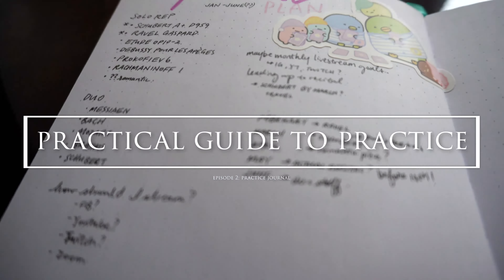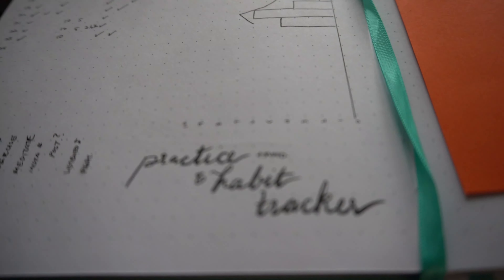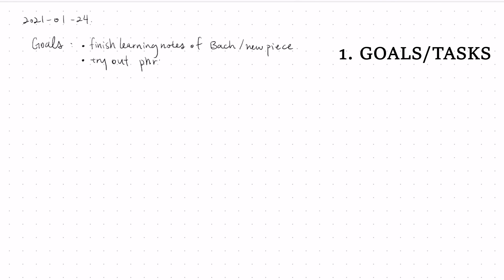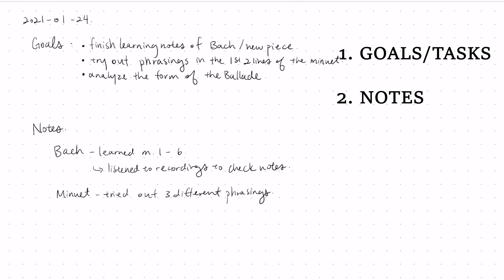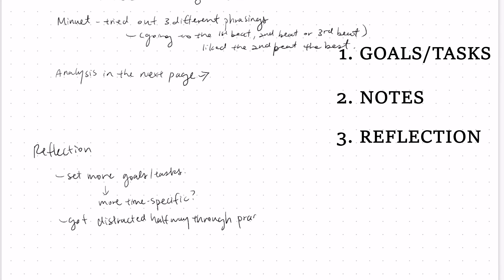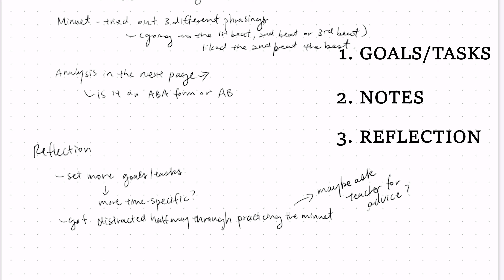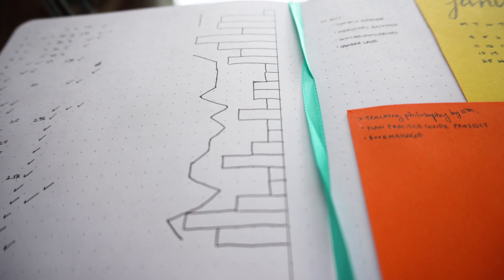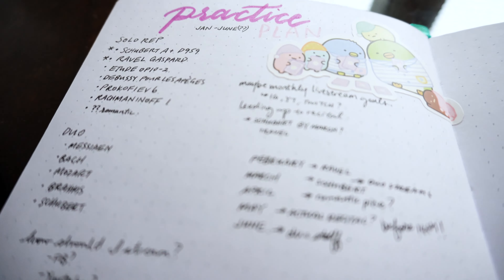Music Practice Journal: What it is and How to Use it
Do you use a practice journal for your music practice? If you don't, it might be a good idea to grab a journal and start now! A written record of your day-to-day work can make your practice more conscious and more tangible, which is so tricky in music.